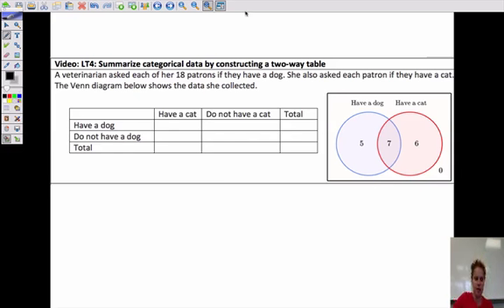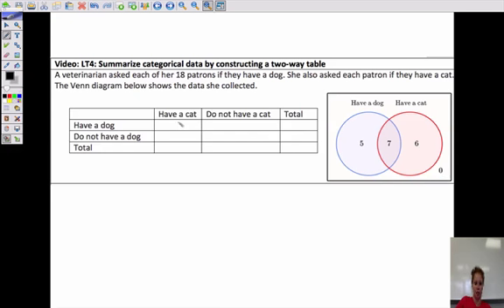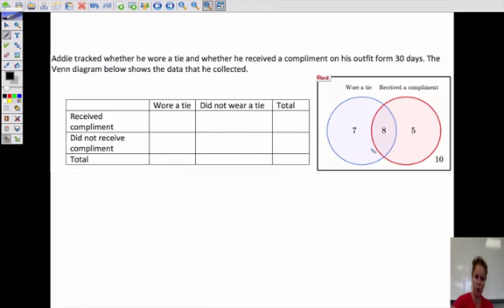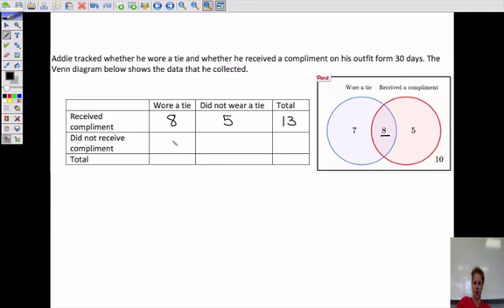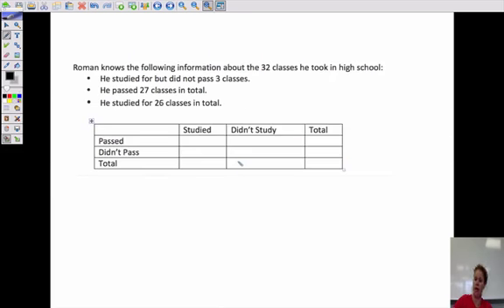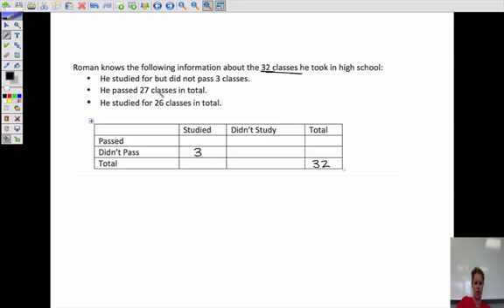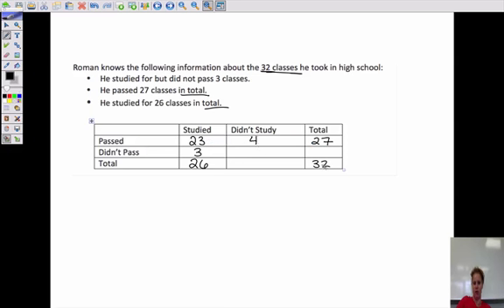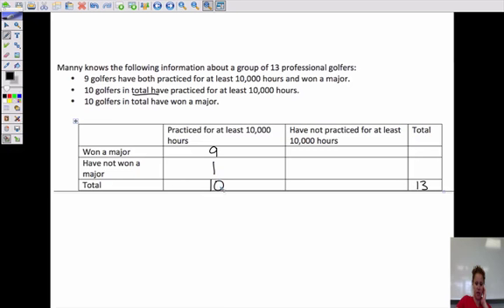Two Way Tables